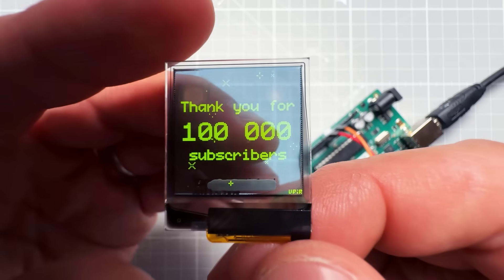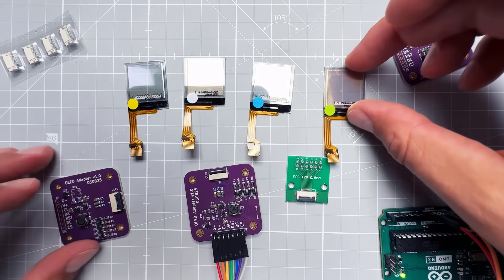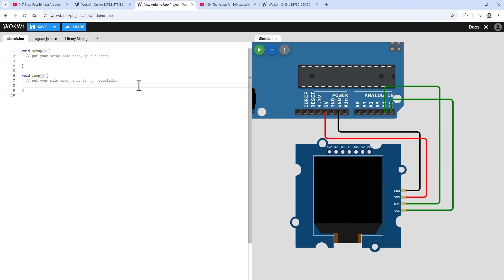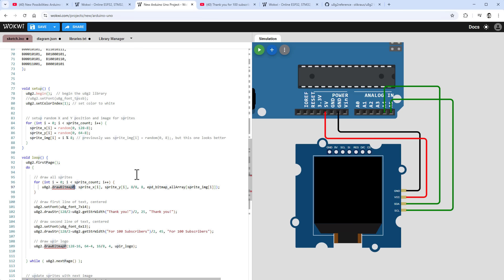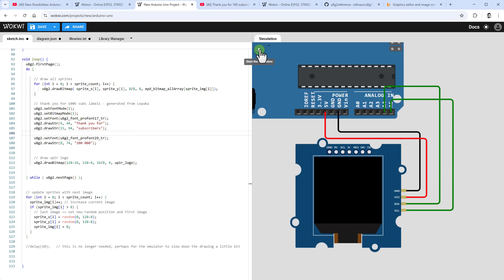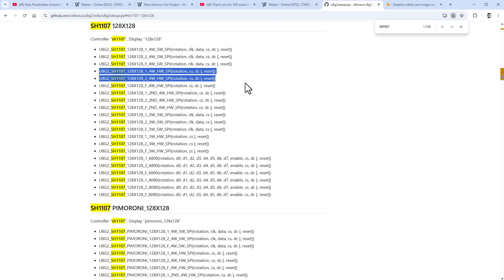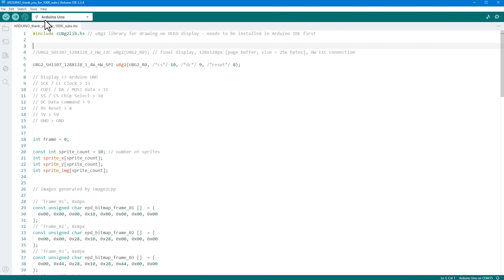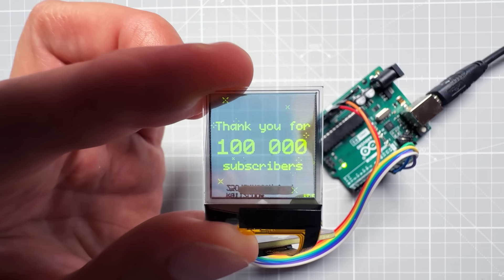Thank You for 100K - Here is Your Gift!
Links from the video:
- Transparent OLED display 128x128px SH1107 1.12"
- Arduino UNO R3
- Breadboard wires

Learn how to use a transparent OLED display 128x128px SH1107